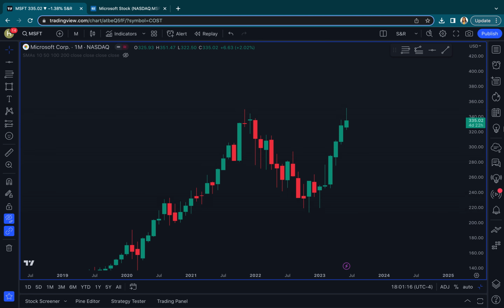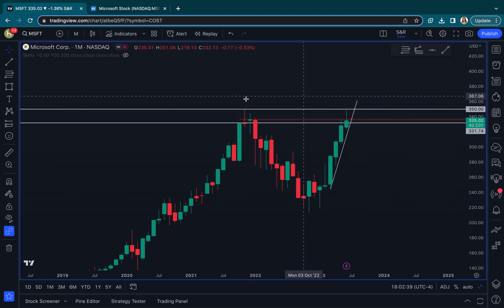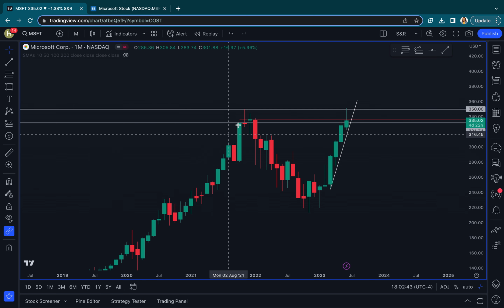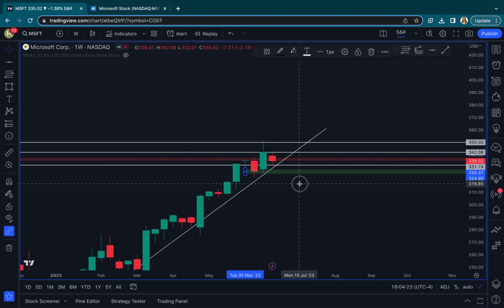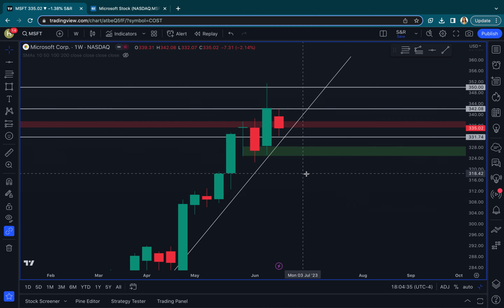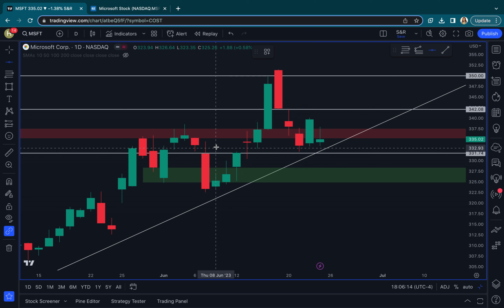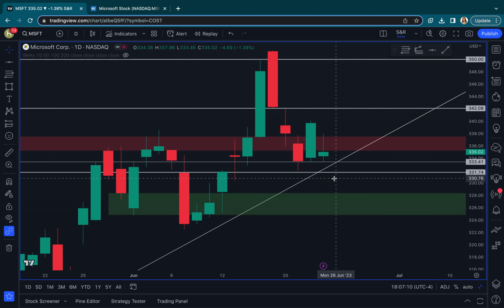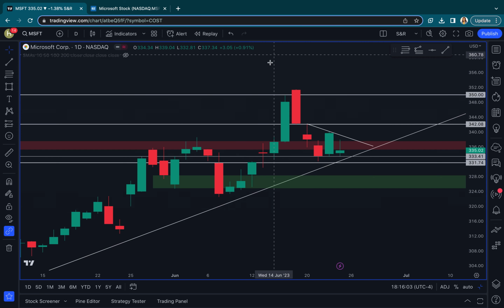MSFT : My two cents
Are you bullish or bearish on the tech giant?